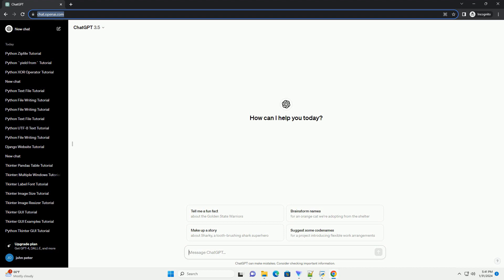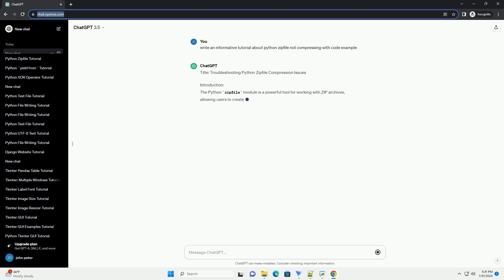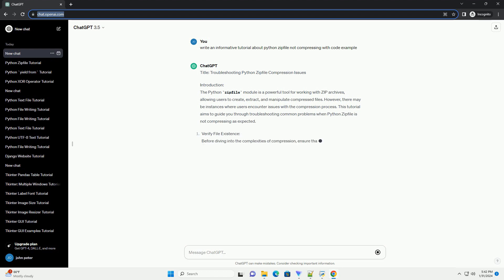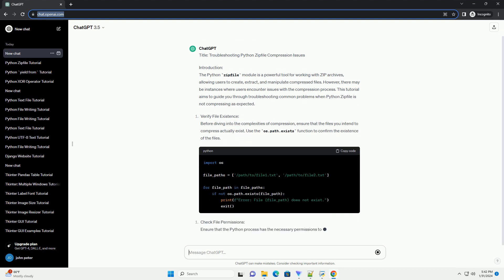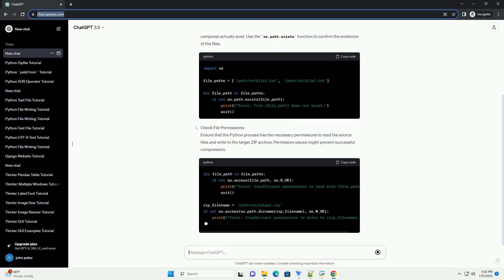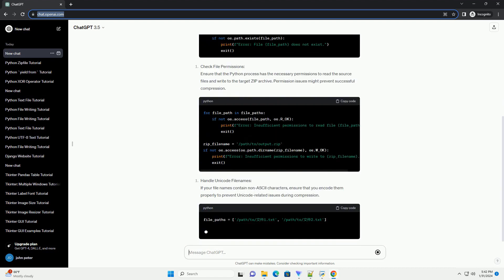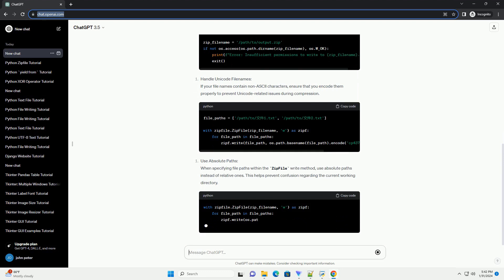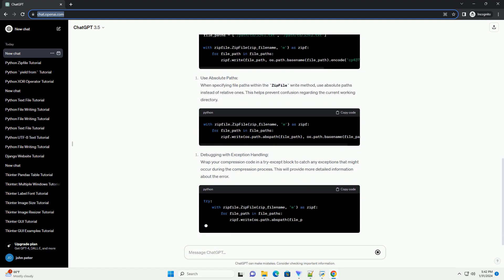python zipfile not compressing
Title: Troubleshooting Python Zipfile Compression Issues
Introduction:
The Python zipfile module is a powerful tool for working with ZIP archives, allowing users to create, extract, and manipulate compressed files. However, there may be instances where users encounter issues with the compression process. This tutorial aims to guide you through troubleshooting common problems when Python Zipfile is not compressing as expected.
Conclusion:
By following these troubleshooting steps and incorporating them into your code, you can address common issues that may arise when using the Python zipfile module. Remember to adapt the code examples to your specific use case and handle additional error scenarios that may be unique to your project.
ChatGPT